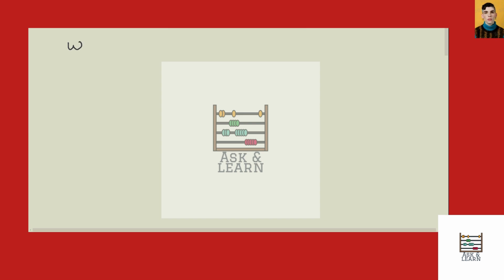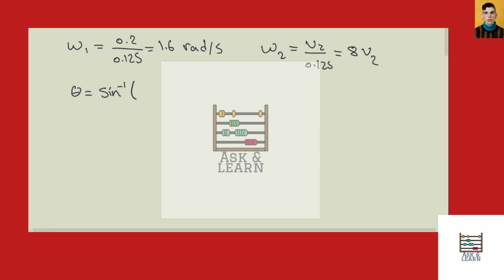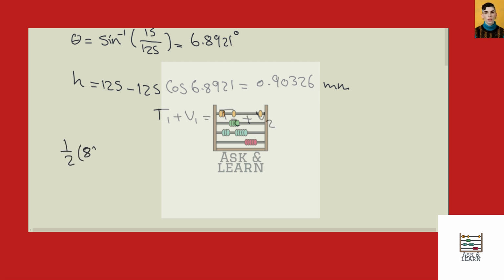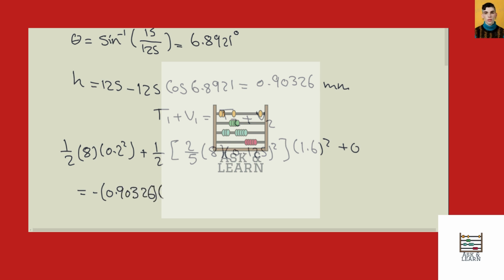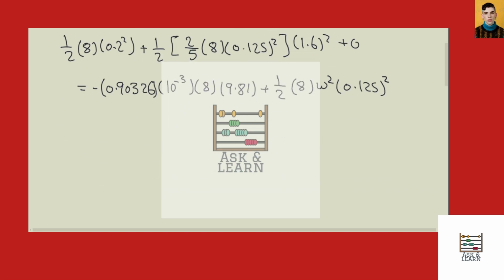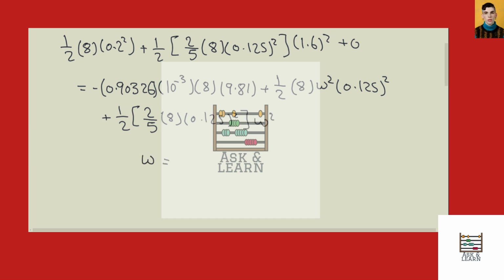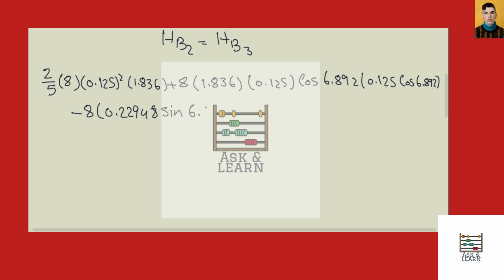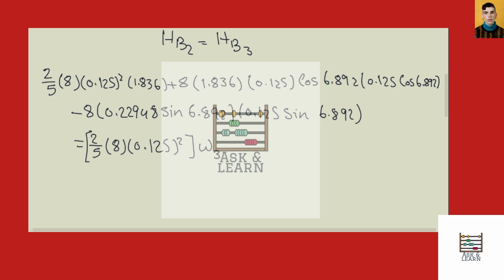A ball having a mass of 8 kg and initial speed of rolls over a -long depression. Assuming that the b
A ball having a mass of 8 kg and initial speed of rolls over a -long depression. Assuming that the ball rolls off the edges of contact first then without slipping, determine its final velocity when it reaches the other side.